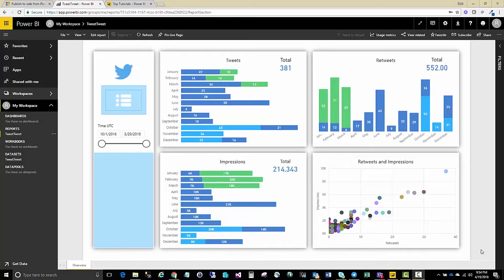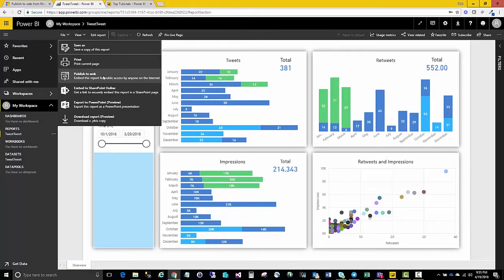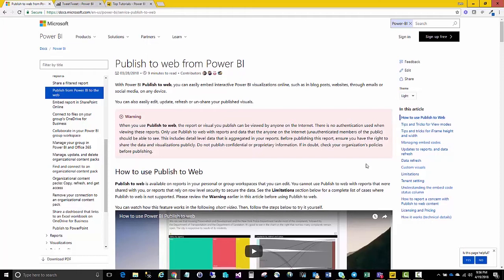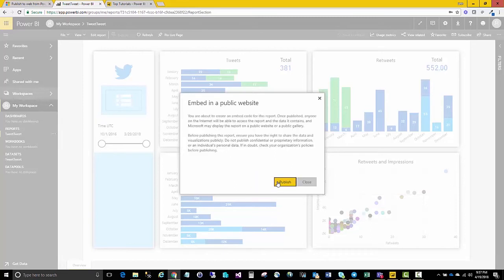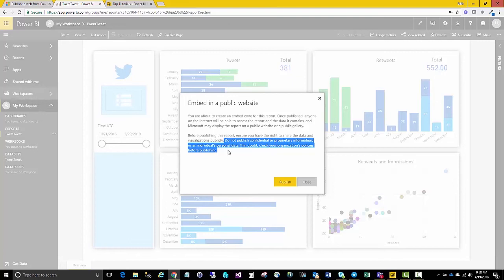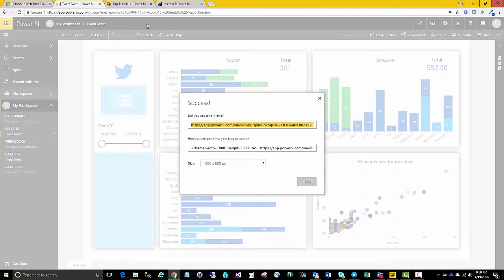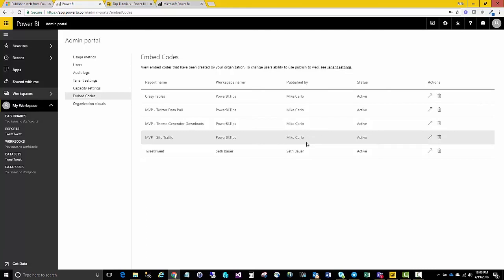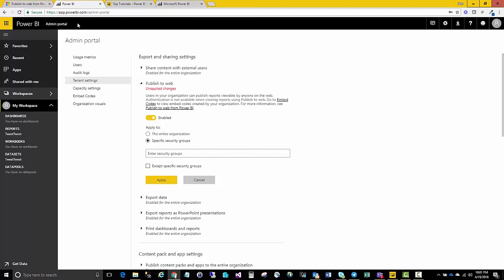PowerBI.Tips - Tutorials - When to use Publish to Web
Seth Bauer walks us through what is Publish to Web and when it should be used.